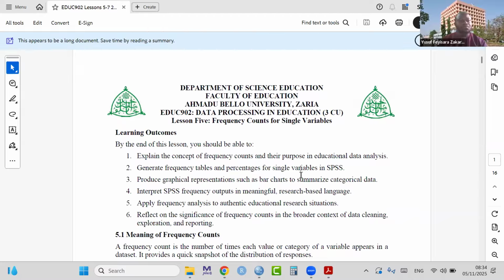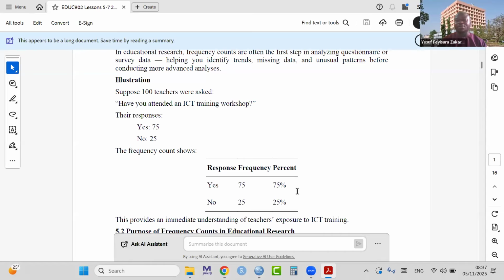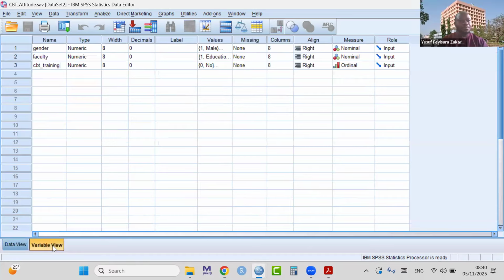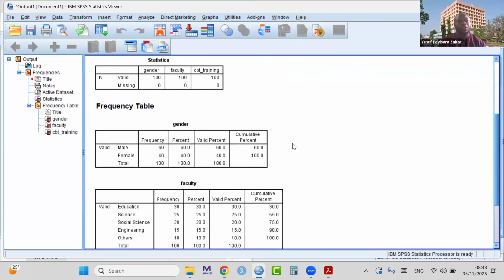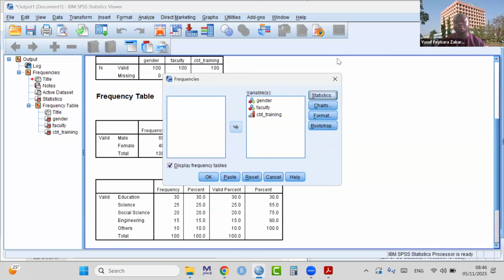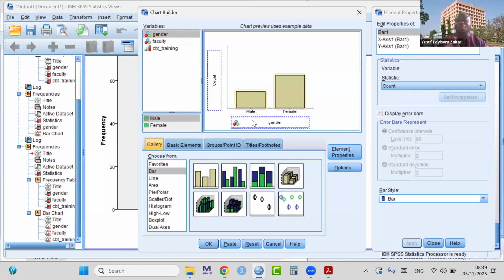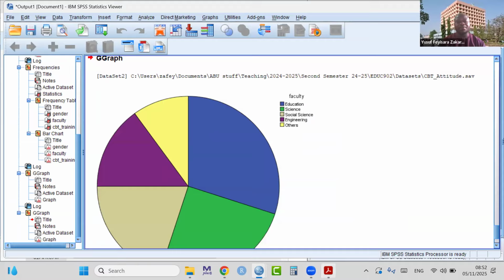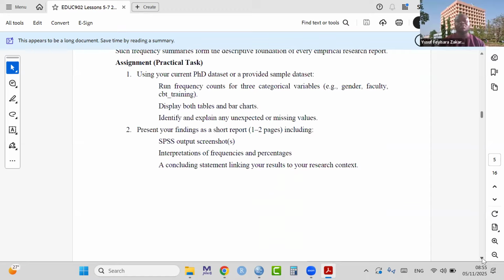Lesson 5: Frequency Counts for Single Variables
In Lesson 5, we learn how to perform frequency counts for single variables in SPSS to summarize how often each response occurs. You will generate frequency tables, percentages, and bar charts, interpret the output, and use the results to detect errors, check data quality, and describe sample characteristics. Frequency analysis provides a foundational step before conducting more advanced statistical tests.